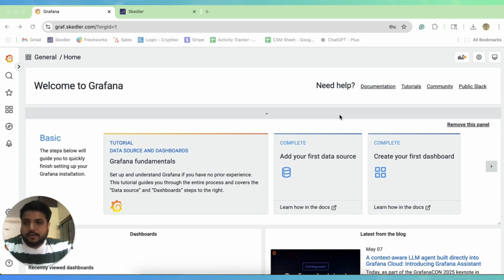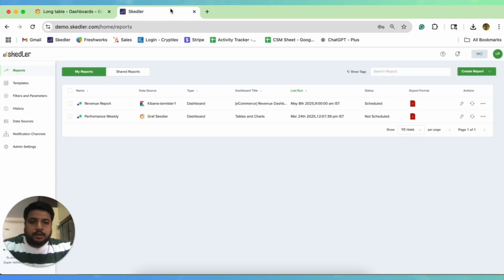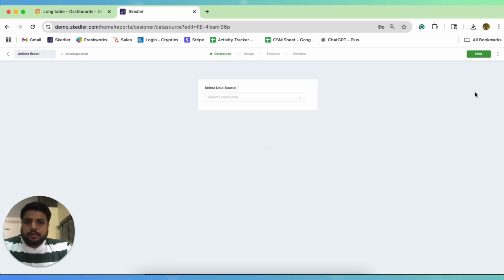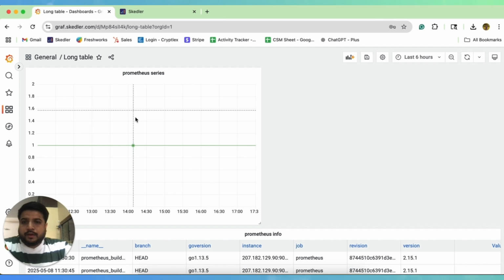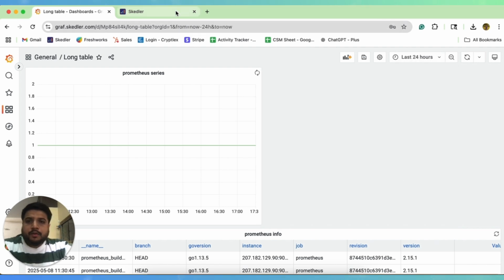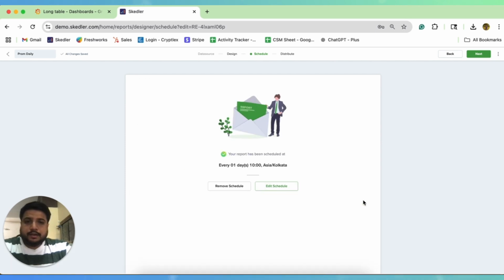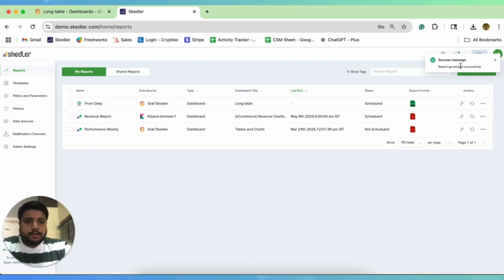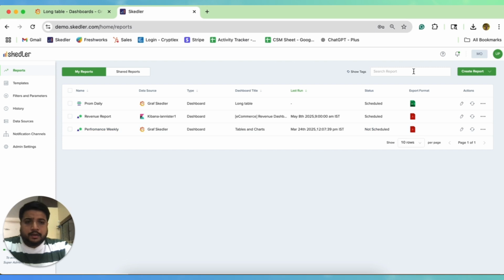Reporting | Export Grafana open source dashboard | Email (Excel, CSV)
Learn how to export Excel reports from Grafana Open Source and automate delivery without writing code or upgrading to Grafana Enterprise.

In this video, we’ll walk you through:
1. How to generate Excel reports from Grafana OSS dashboards
2. Automating report scheduling and delivery

Why no-code tools like Skedler are a game-changer for devops itops and msp

How to reduce manual work, avoid compliance risks, and save time